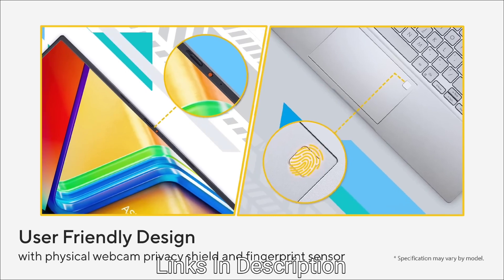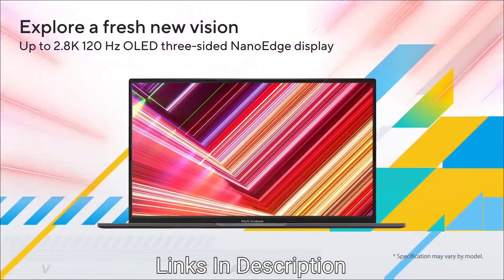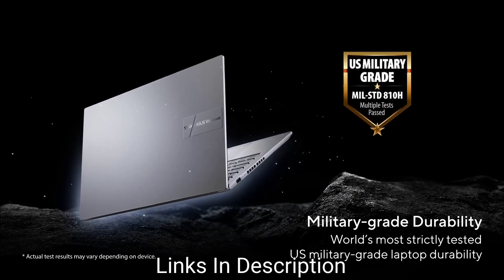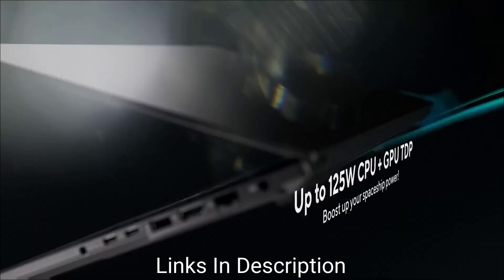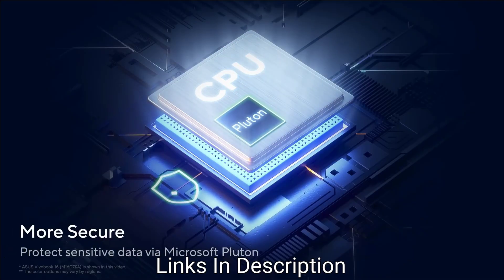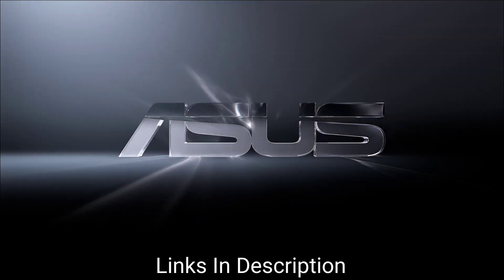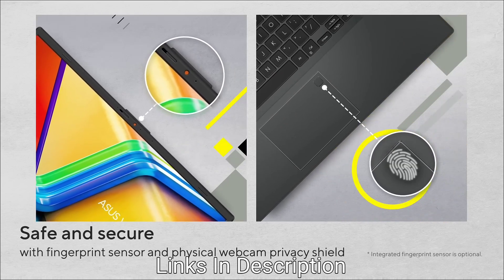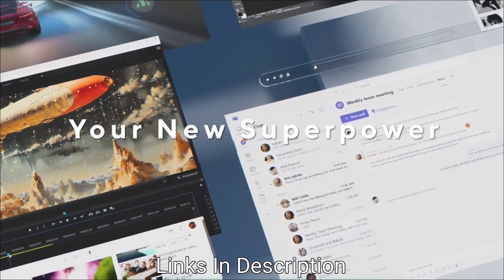Top 5 : Best Budget Asus Laptops for Engineering Students in 2025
As a student of engineering, I understand the need for a reliable laptop without breaking the bank 💰. I've compiled a list of the top 5 budget-friendly Asus laptops that are perfect for the demands of engineering coursework in 2025. These laptops offer a great balance of performance, durability, and affordability, ensuring you can handle complex simulations and coding projects. I have considered factors such as processing power, RAM, and battery life to make sure your academic needs are met. You'll be well-equipped to succeed in your studies 📚. Check out my recommendations to find the perfect machine for your educational journey.

5.  Macbook Pro

4. Lenovo Legion Pro

3. Asus Zenbook s14

2. Acer Swift Go 14

1. Macbook Air M3

(paid link)